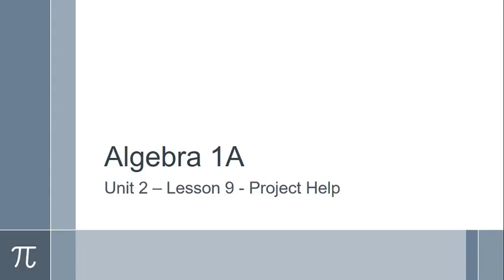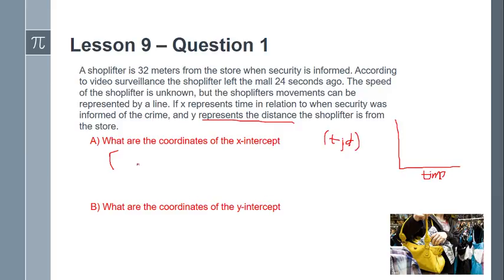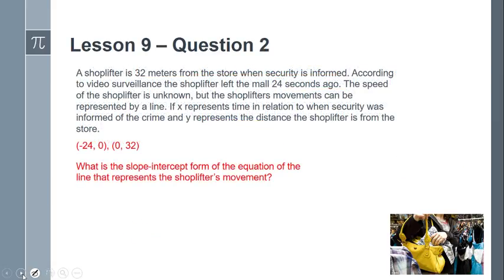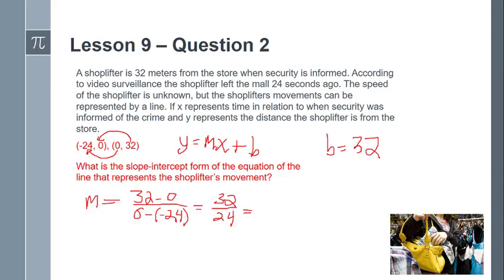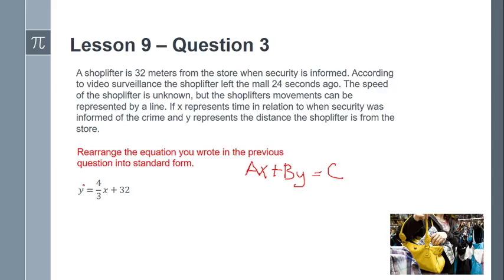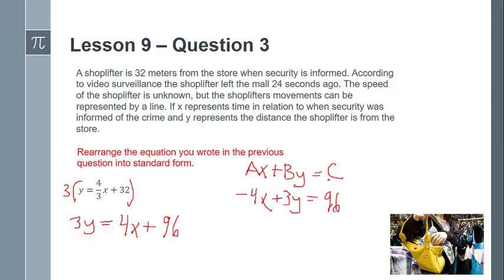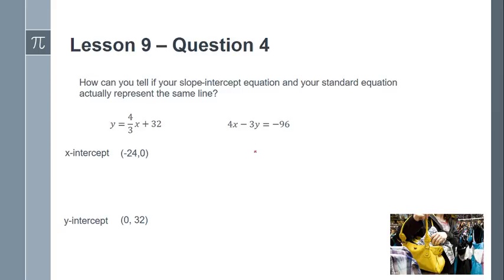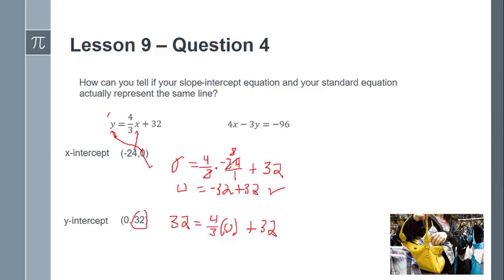Alg 1A P2 Lesson 9